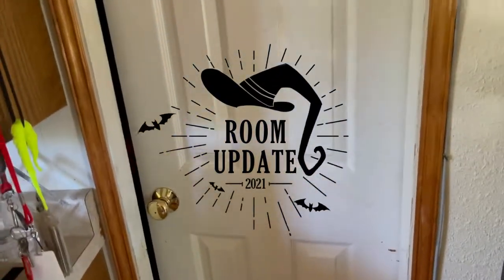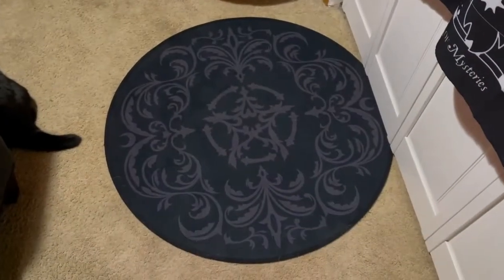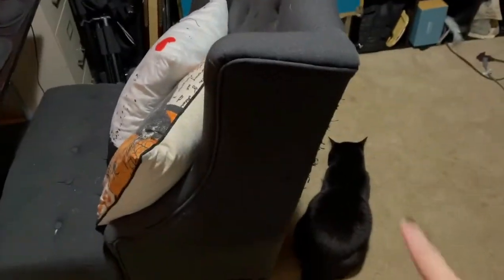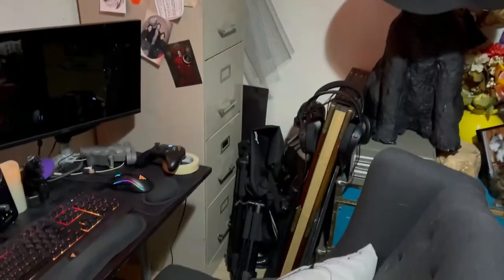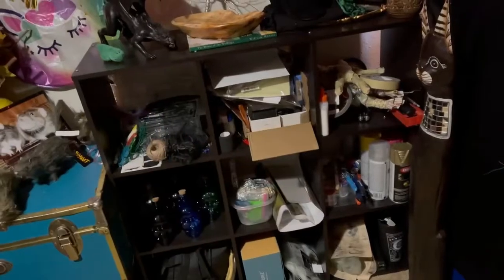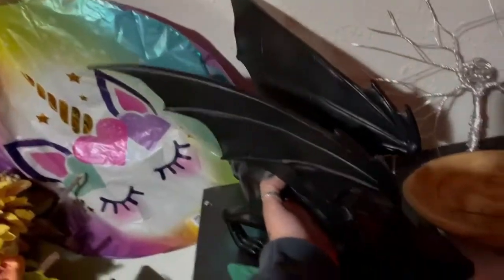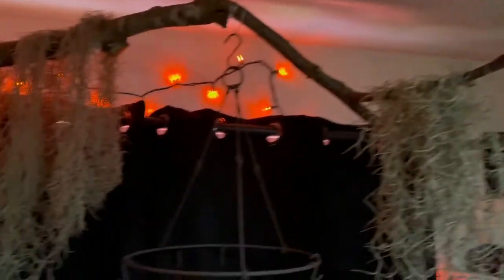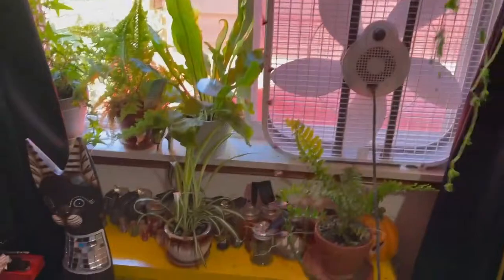Room Update! Again.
Hey. I've still been working on a space in my house.
It has become much less a CRAFT ROOM and more just my corner of darkness.
Here is a short video of the room I've |completely| taken over. :D

Music supplied from the Youtube Library.